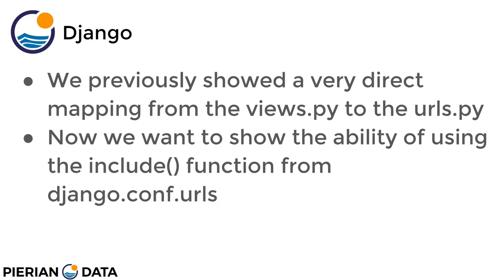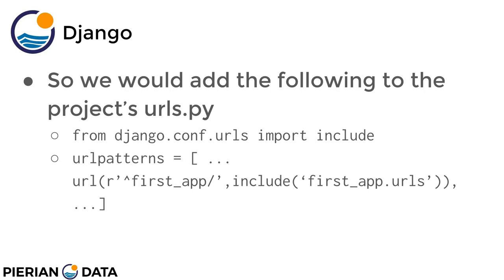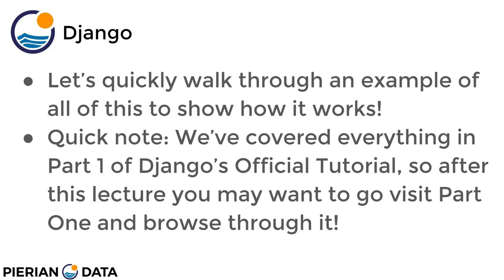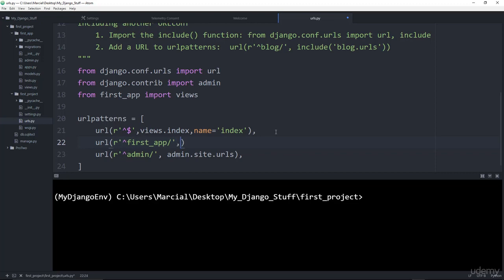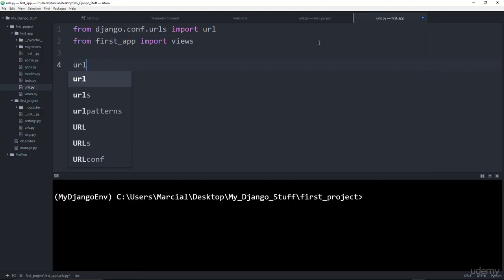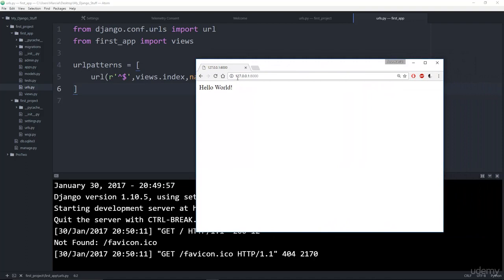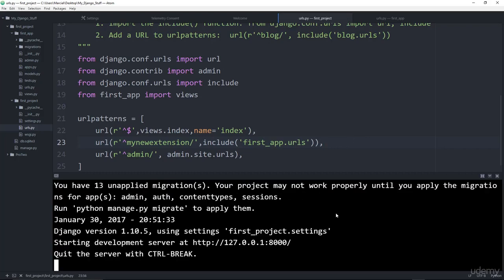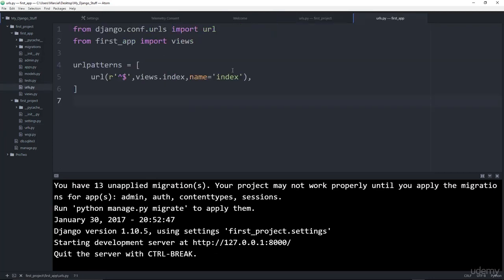Django 6. Django URL Mappings